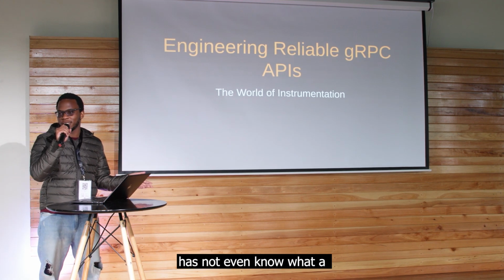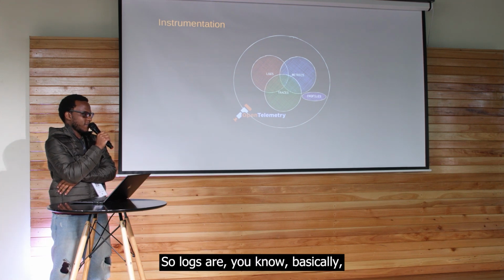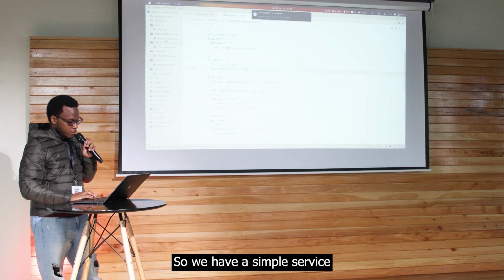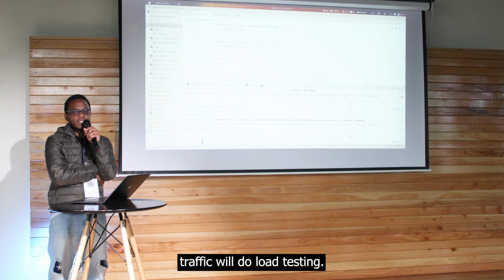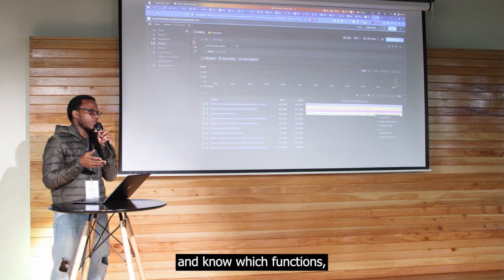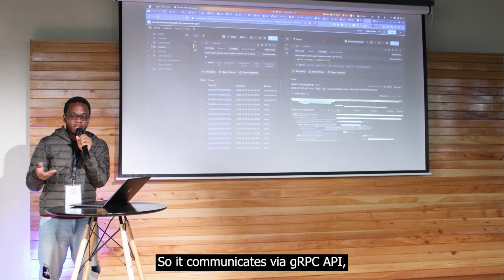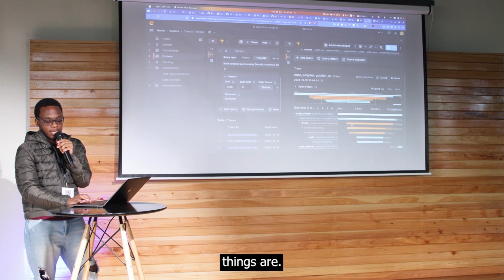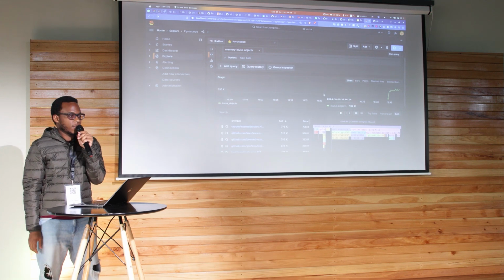Engineering Reliable gRPC APIs | Gophercon Africa 2024